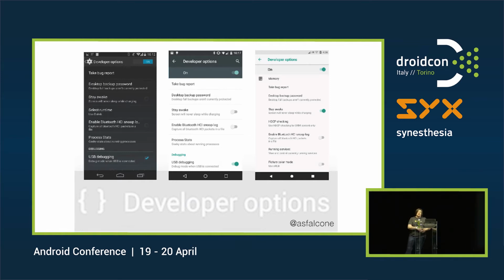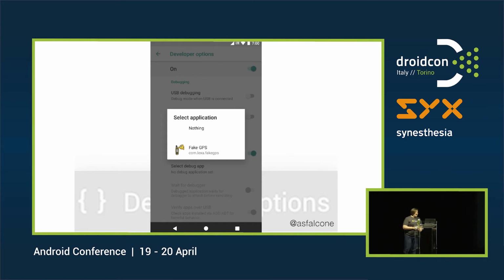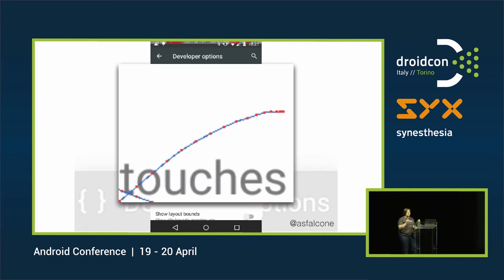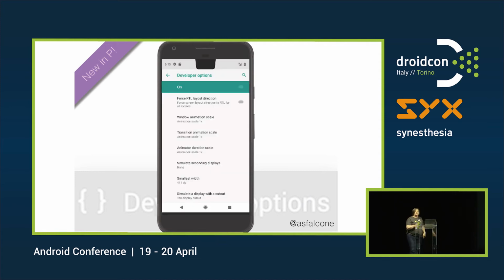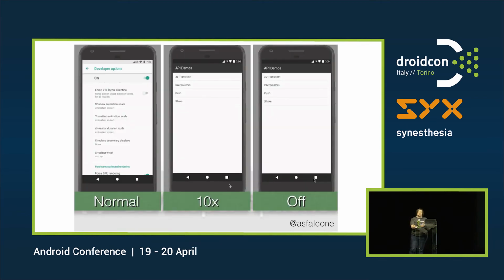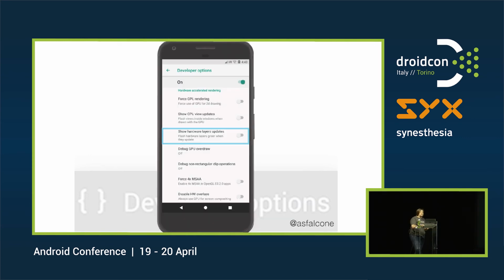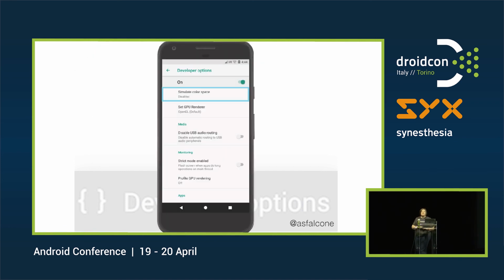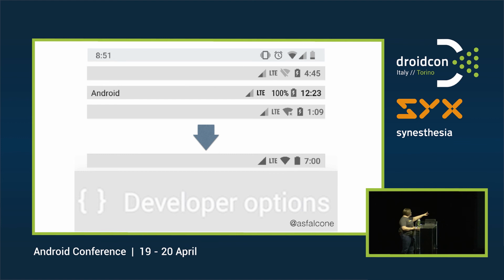Android Developer Options On Device Debugging - Andrea Falcone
Testing an app on your perfect Pixel device under perfect network conditions works great, but you're getting reports of strange behavior from the wild and weird crashes that you can't reproduce. This talk will walk through some of the more complex options on the Developer Options screen in the Android OS and discuss how a developer can use them to debug problems in their application. Topics covered include: showing surface updates to help you find layout loops in your app, showing layout bounds to get your views pixel perfect, and aggressively killing processes and activities to ensure that your app performs well under stress. We'll cover these options and more as we dive deep into debugging apps.